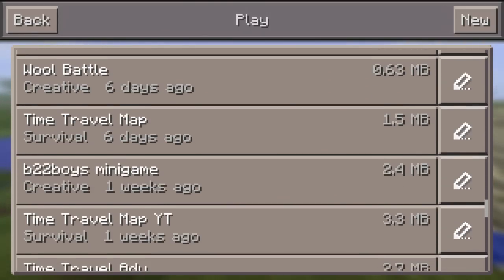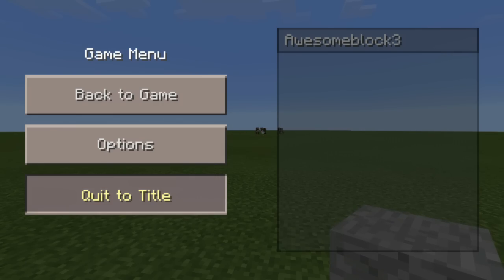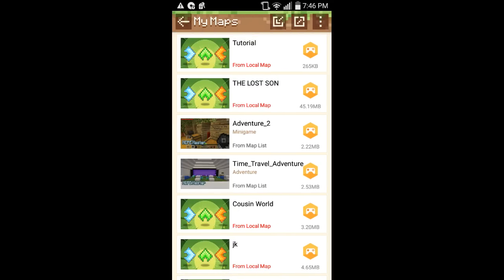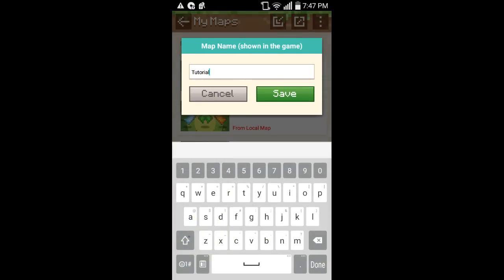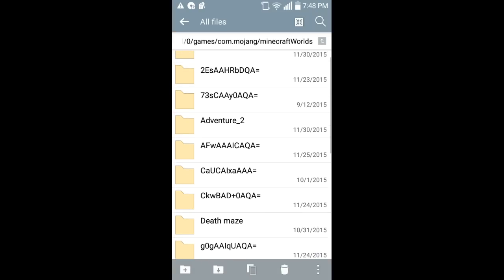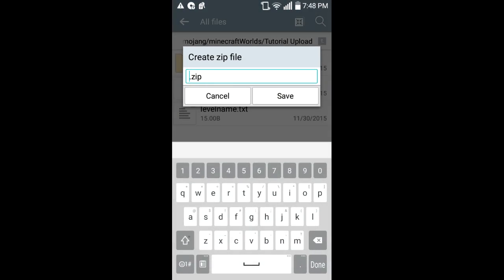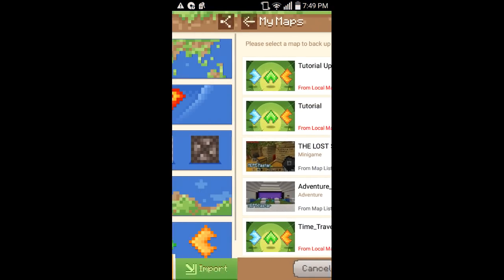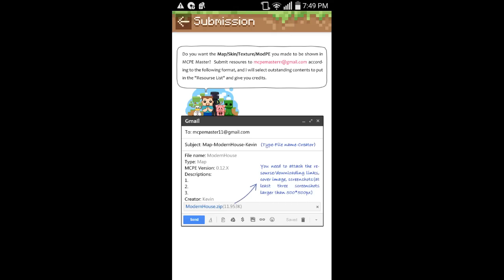How to upload a map to MCPE Master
Have a map you would love to share and put on an app? Look no further. This video will show you step by step how to easily prep your world for uploading and how to submit it to MCPE Master! All completely free.
Family Tuber is a family-friendly channel that wants to entertain you as you watch! Family Tuber plays simple games like Agar.io, and popular games like Minecraft. Hope you enjoy!

                                             Regular Schedule:
Series Saturday
Minecraft Monday

                               Special Schedule: (Not every week)
Factions Friday
Tutorial Tuesday